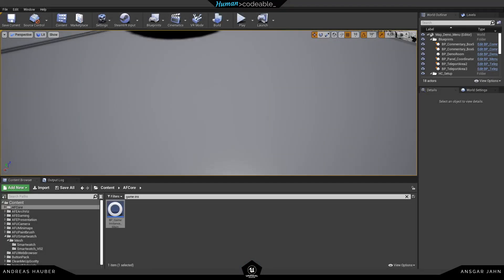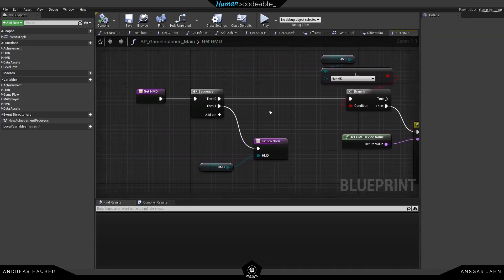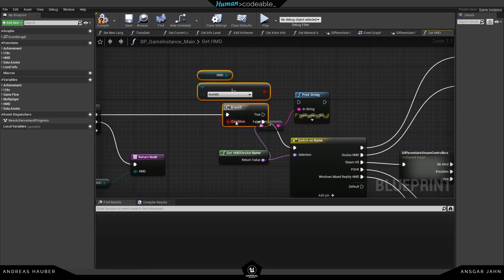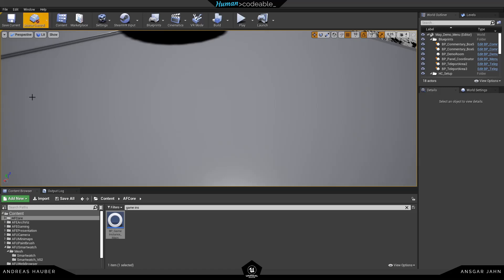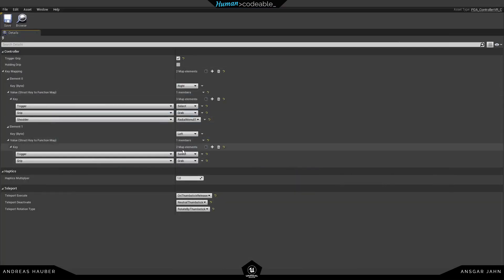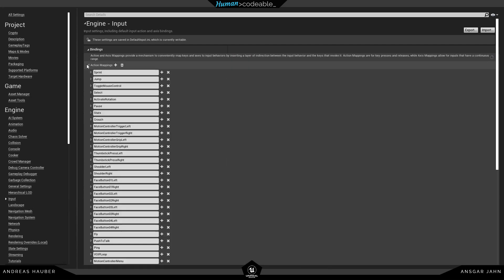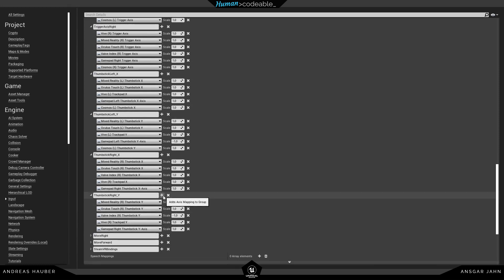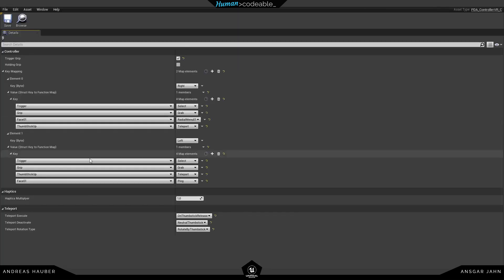AVR 3.1 Add new VR Hardware (Controller & Headset) Hands on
This is a very specific tutorial on how to add new VR hardware to the advanced VR framework.